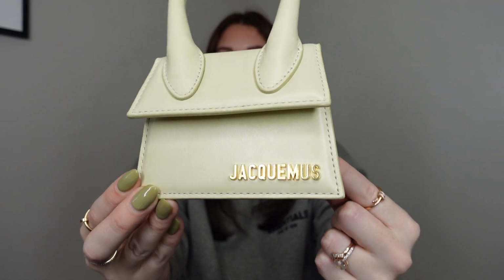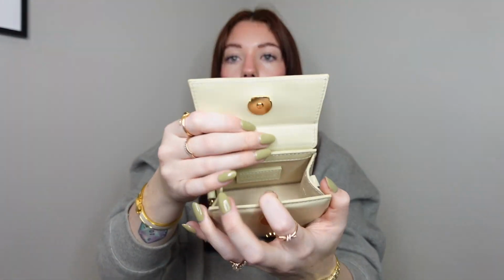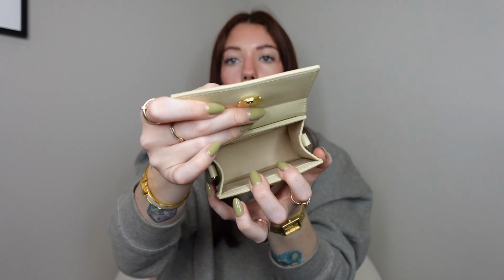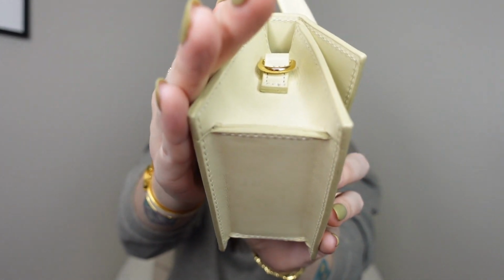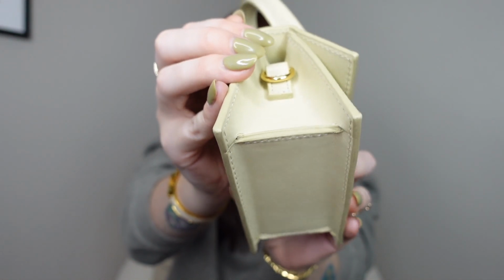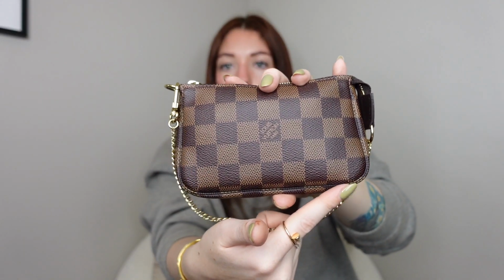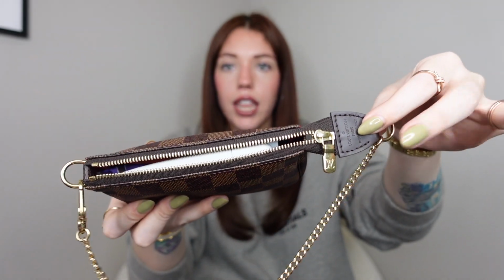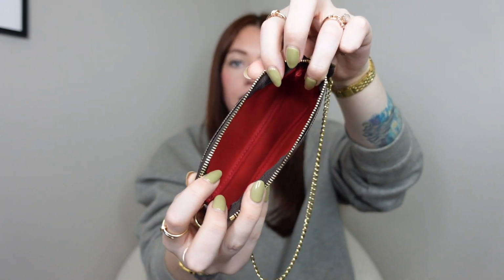JACQUEMUS LE CHIQUITO BAG VS MINI POCHETTE ACCESSOIRES | Kenzie Scarlett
🤍 AMAZON SHOP

Oh, why hello there! Welcome! My name is Kenzie! This channel is a place where anybody can come, relax, chill out and watch some really fun luxury bag and fashion videos! Today we are doing a comparison between the Louis Vuitton Mini Pochette Accessoires and the Jacquemus Le Chiquito Bag! I hope you enjoy!